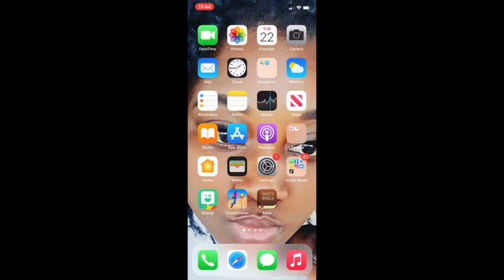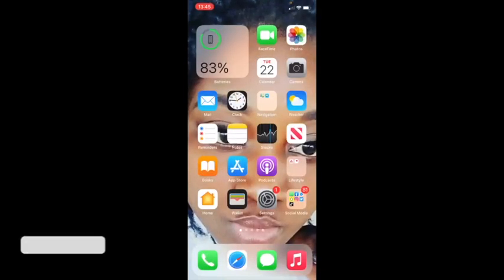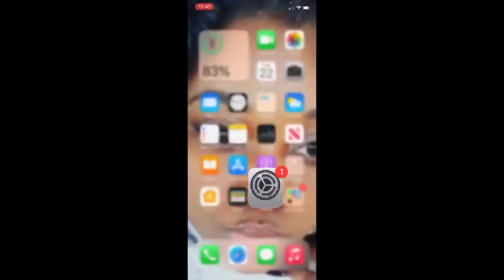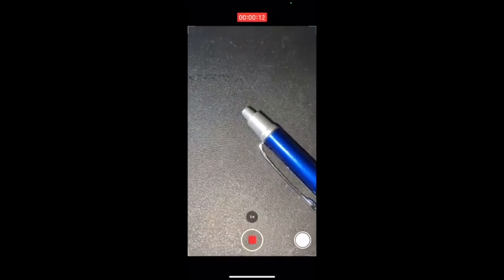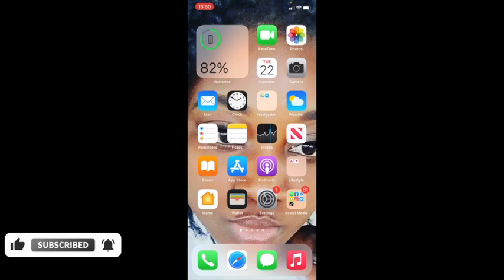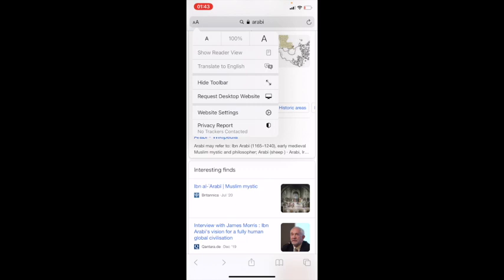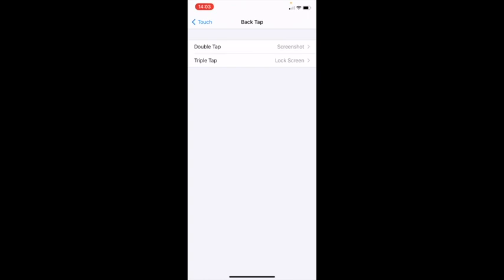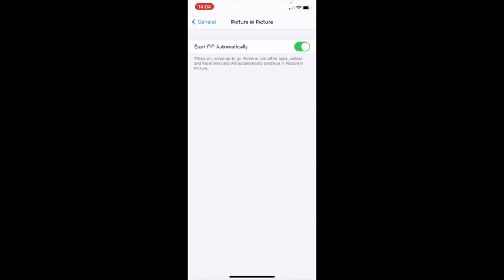IOS 14 Best Features, Tips and Tricks